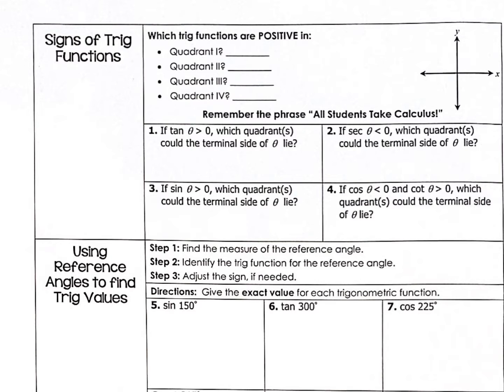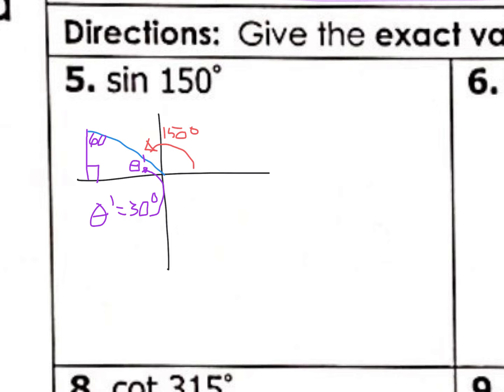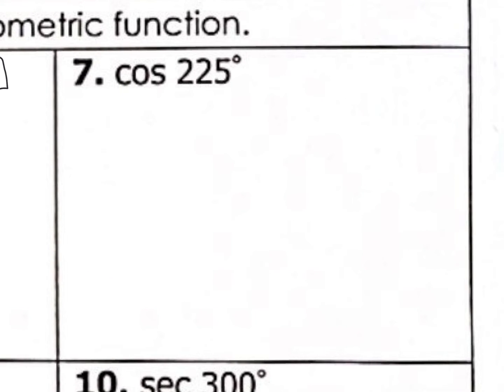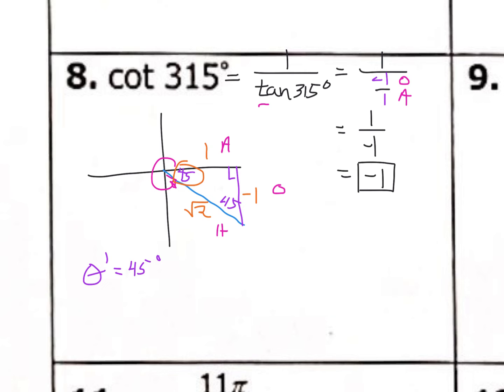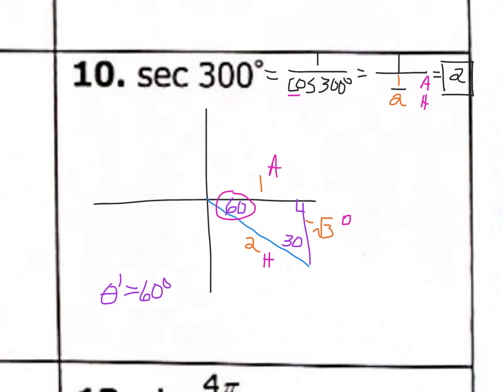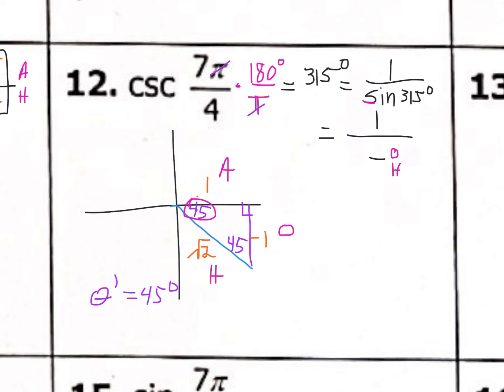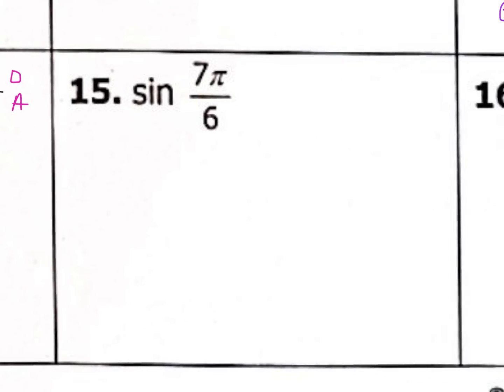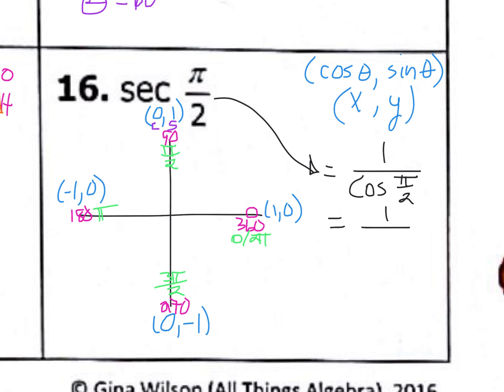Alg 34 - Lesson 13-4 Part 2